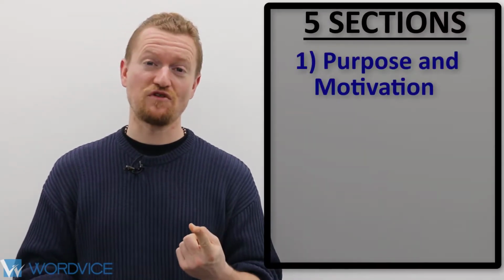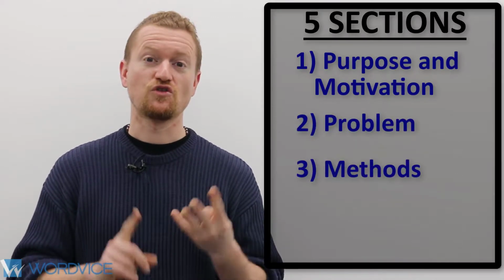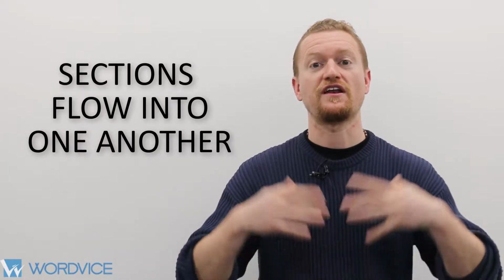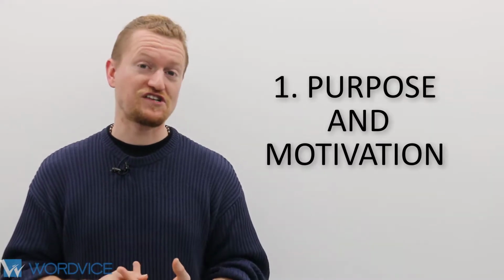[영어 논문] - 영문 초록 (abstract) 작성법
논문 초록(abstract)은 논문의 가장 중요한 부분인데, 두 가지 주요 목적을 달성해야 합니다. 먼저 초록은 논문을 간략하게 요약해주고, 다음으로 독자가 여러분의 논문을 읽도록 시선을 사로잡는 역할을 합니다.

이번 비디오에서는 초록 작성법 및 초록 작성에 있어서 해야 할 것과 하지 말아야 할 것에 대해서 알아보도록 하겠습니다. 또한 가이드로 활용할 수 있는 “초록 샘플”도 포함하고 있으니 이번 비디오를 놓치지 마시기 바랍니다.

강의 내용:
✔ 논문 초록(abstract)의 중요성
✔ 초록 작성을 위한 접근법 및 계획
✔ 단계별 초록 작성법 (연구 동기 및 목적, 연구 과제, 방법, 결과 및 결론)
✔ 위의 초록 작성법을 적용하여 작성된 초록 샘플
✔ 초록에 포함해야 할 내용과 포함하지 말아야 할 내용

강의 대상:
★저널 혹은 학회에 투고할 논문을 작성중인 연구원
★초록 작성법을 배우길 원하는 학생

더욱 많은 유용한 논문 작성 팁을 얻길 원하신다면, 에세이리뷰의 “Resources” 페이지를 방문해주세요:

“저널 리뷰어를 사로잡는 커버레터 작성법"

“전달력 있는 논문 작성에 필요한 동사 모음”

“저널 투고 성공으로 이끄는 초록(abstract) 작성법”

“초록(abstract)에서 사용해야 되는 시제: 과거 혹은 현재?”